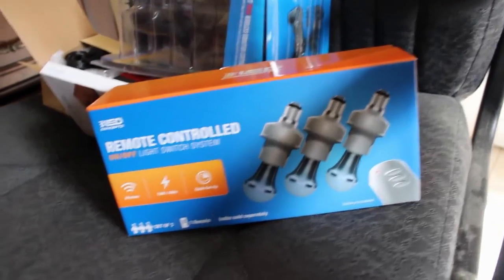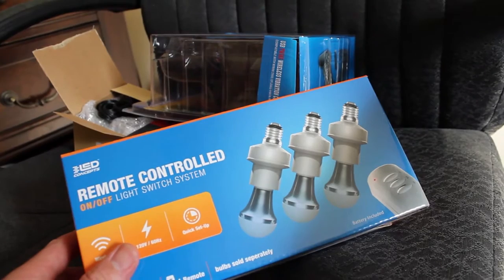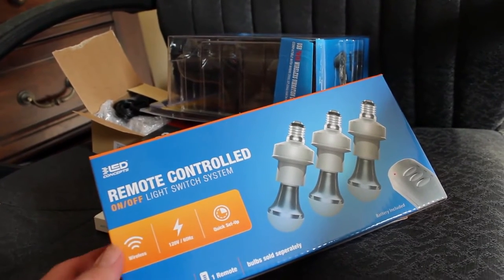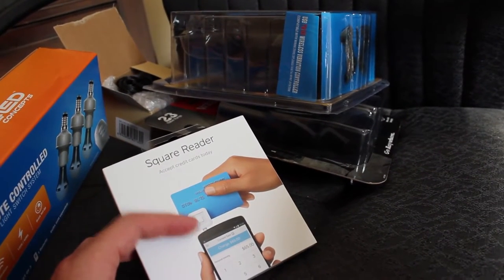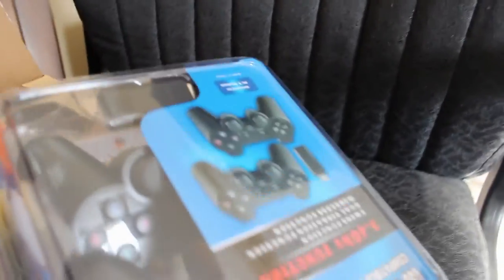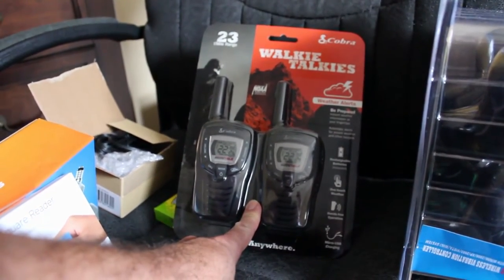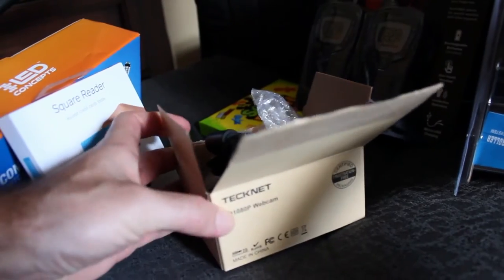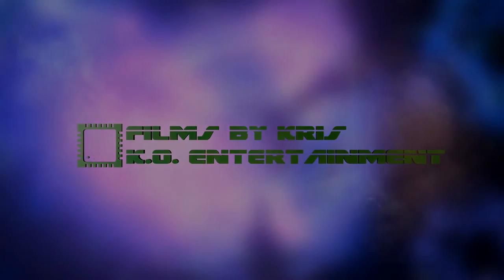Christmas Gifts 2016